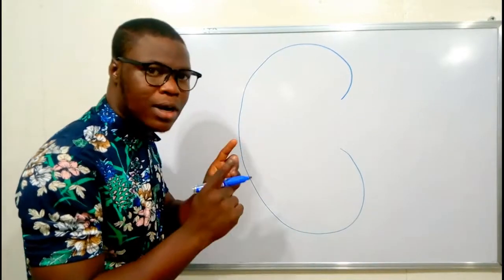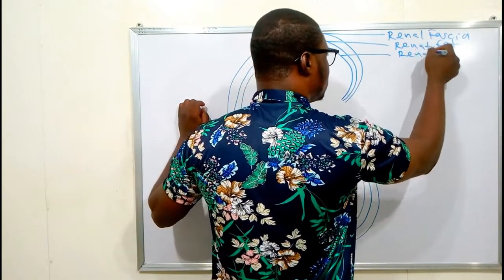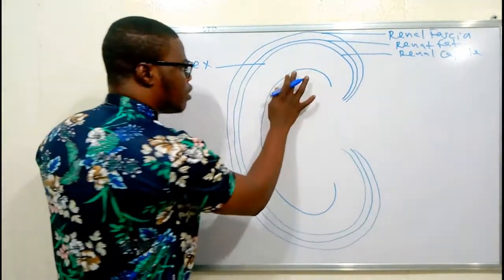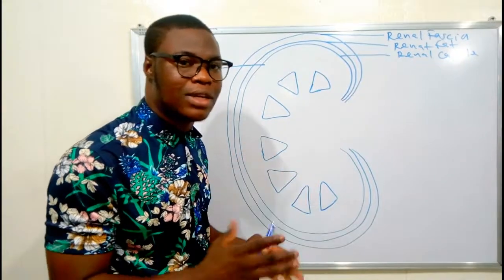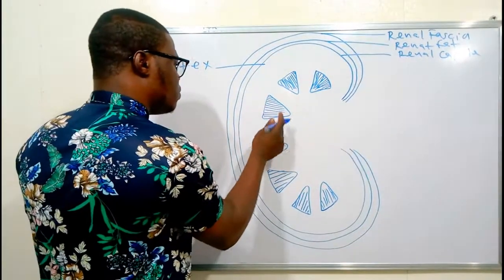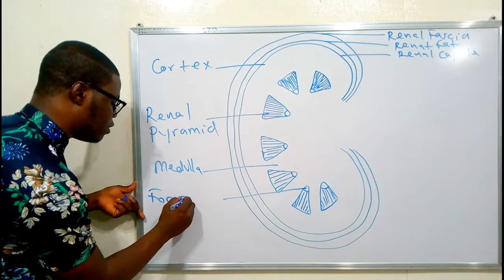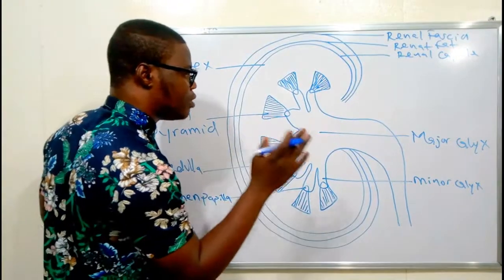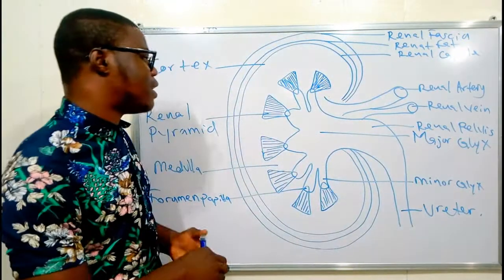HOW TO DRAW THE KIDNEY STEP BY STEP TRICKS EXPOSED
Today I will show you "How to draw the diagram of kidney easily - step by step".
The kidneys are two bean-shaped organs found in vertebrates.
The nephron is the structural and functional unit of the kidney.
Each kidney has an outer cortex, medulla and renal pelvis.
Each kidney has renal pyramids, renal artery and renal veins.